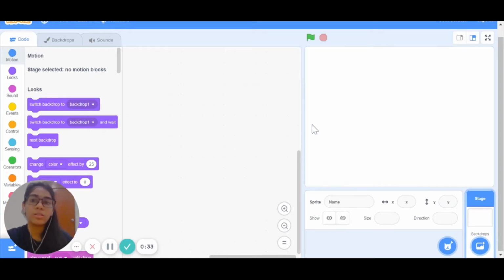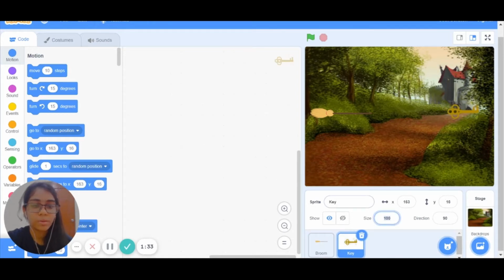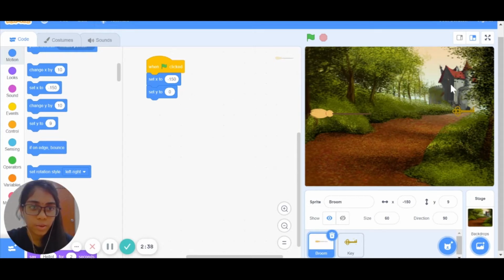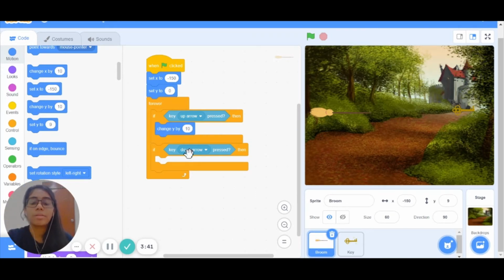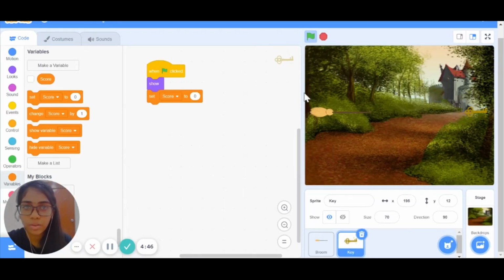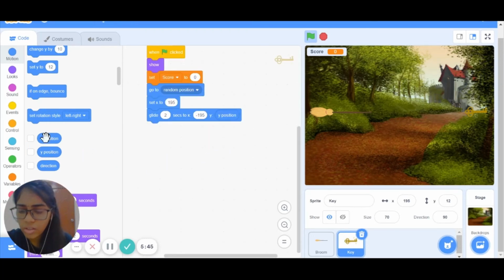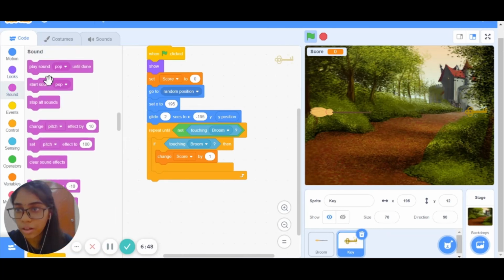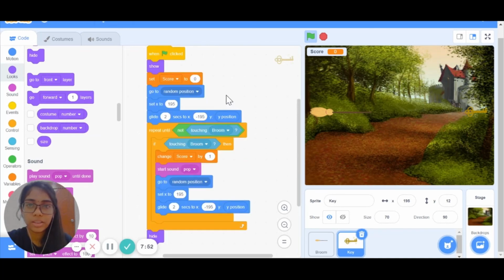CodeMaven 1.0 CodeSyster Tutorials – Kaveetraveni (Key Catching Game)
In this video, first-year computer science student, Kaveetraveni shows us how to create a fun game where the player controls a broom to catch keys flying across the screen to gain points.